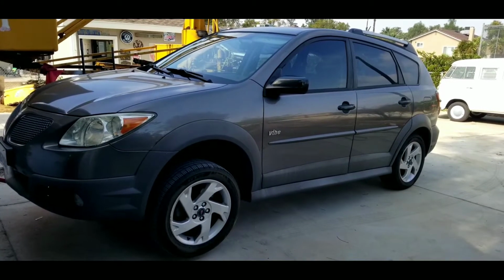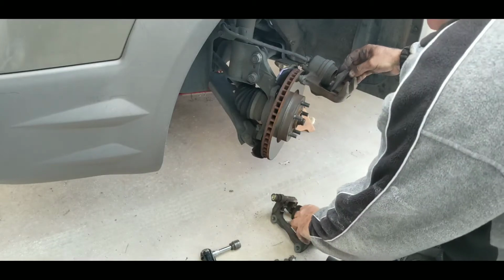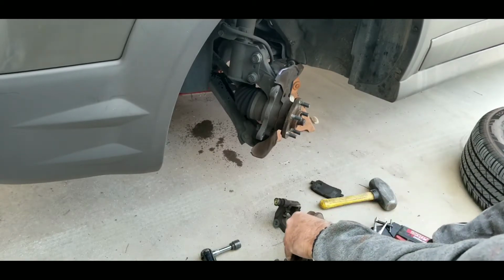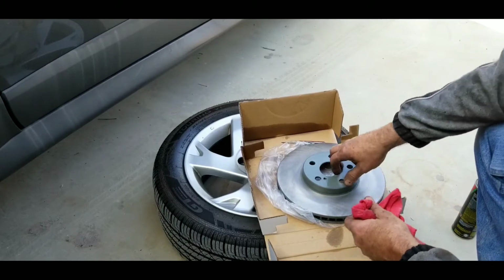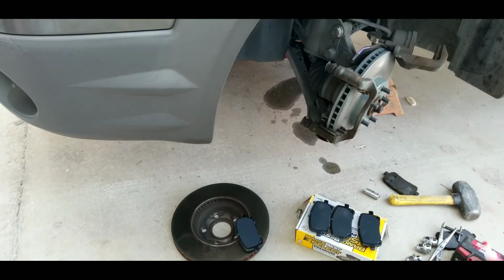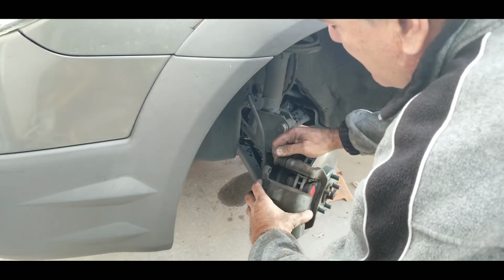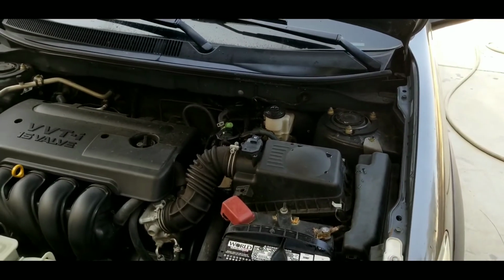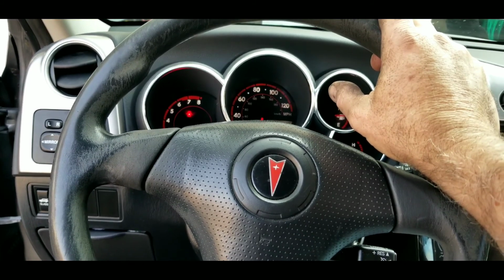TOYOTA Matrix Corolla Pontiac Vibe Brake job